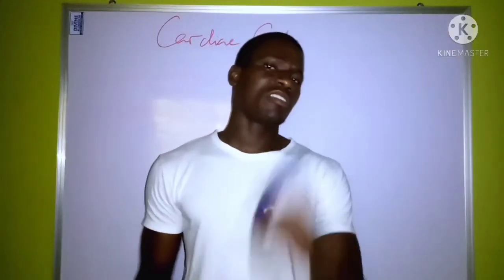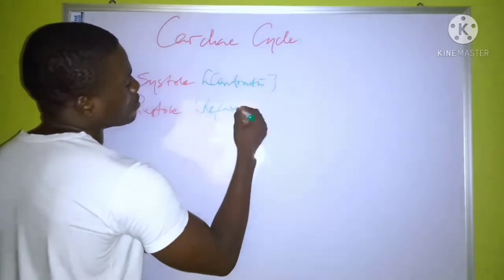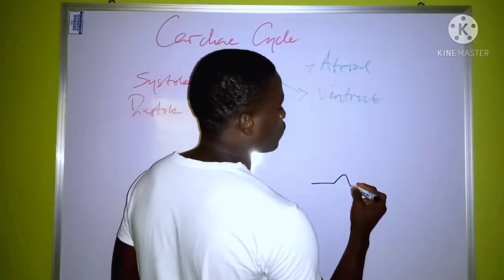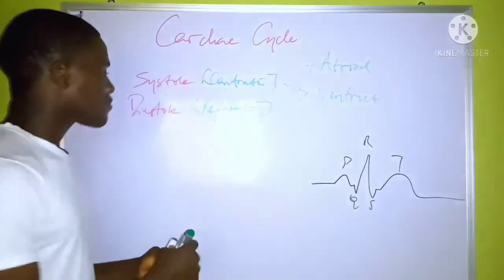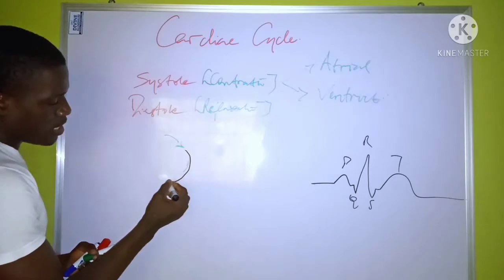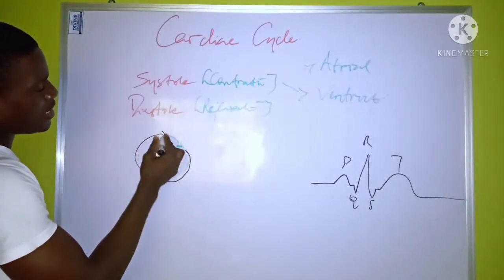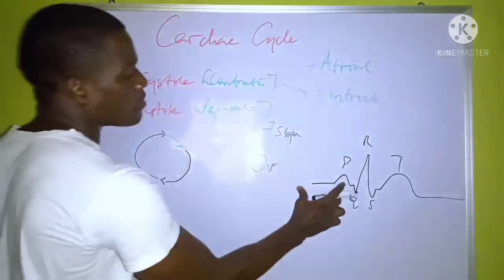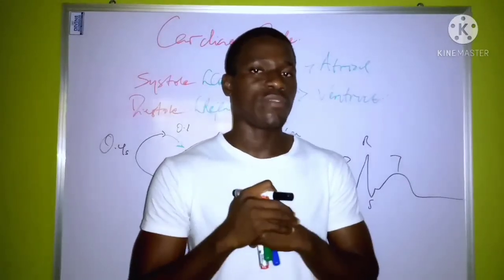Cardiac cycle ||RN LPN NCLEX RN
If you found this video to be helpful please click on the subscribe button to be notified whenever a new video has been uploaded and do not forget to turn on the notification. if you have any suggestion or anything to say about the video you can copy it on the comment section also...

cardiac cycle refers to the cyclical activities that occurs within the heart the cardiac cycle is divided into two which is systole and diastole refers to the relaxation of cardiac muscles systems of two types which are the atrial systole and ventricular systole refers to the contraction of the Atria while ventricular systole refers to the contraction of the ventricles.

diastole is also referred to as complete cardiac gusto because it involves the relaxation of all cardiac muscles.

the systole can also be referred to as depolarization while diastole is referred to as repolarization